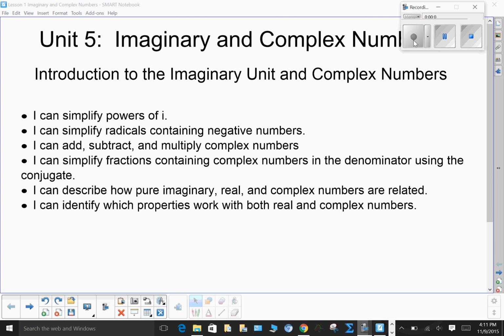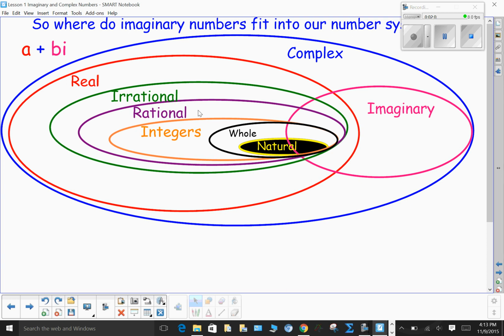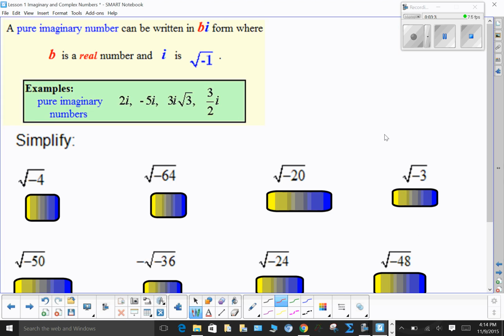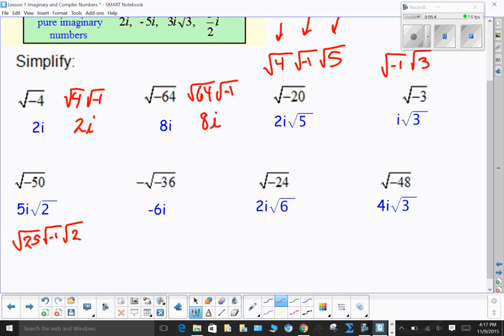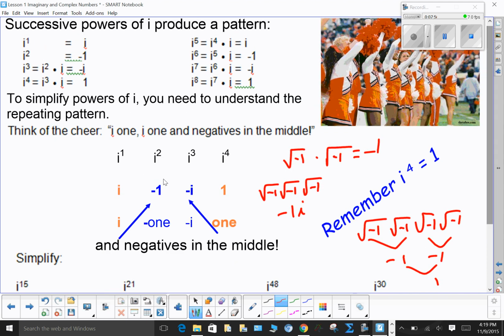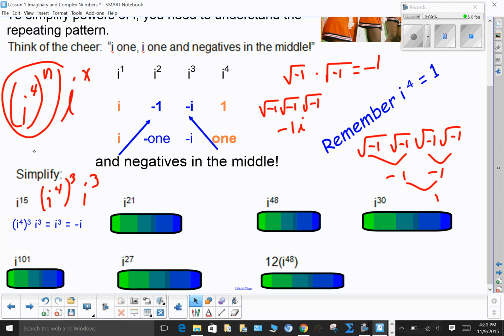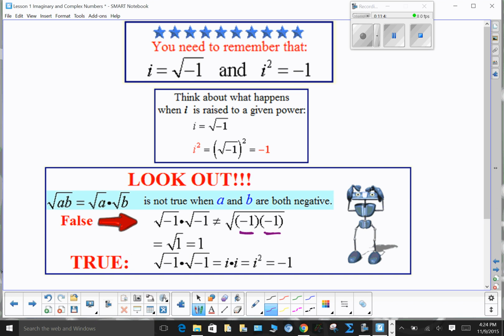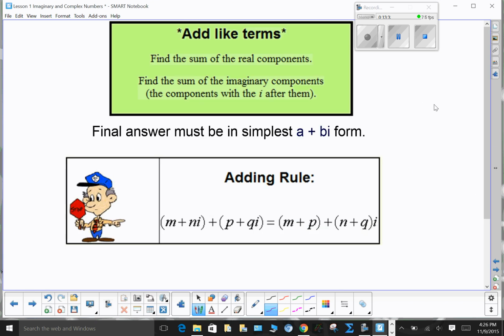Unit 5 Lesson 1A Introduction to Complex Unit and Simplifying Radicals and Powers of i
Learn to simplify powers of i in order to simplify imaginary and complex numbers.